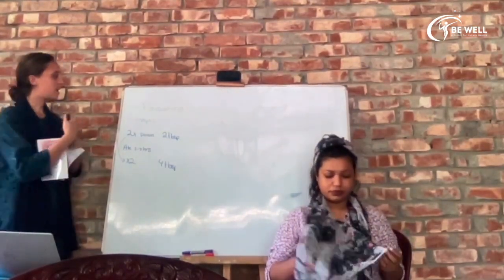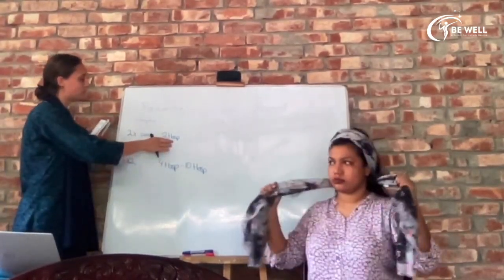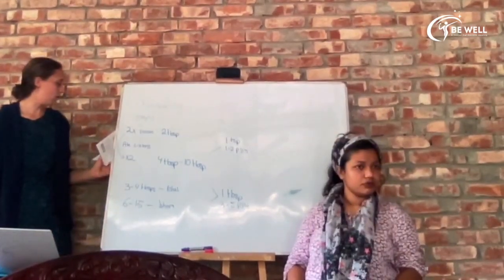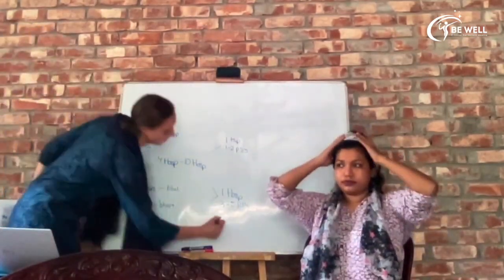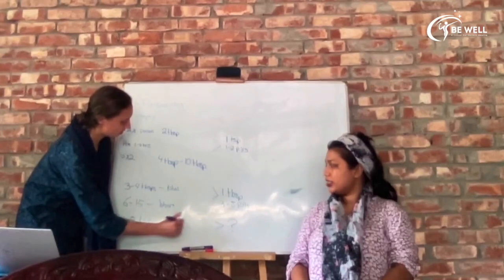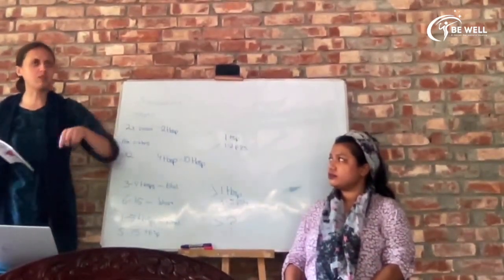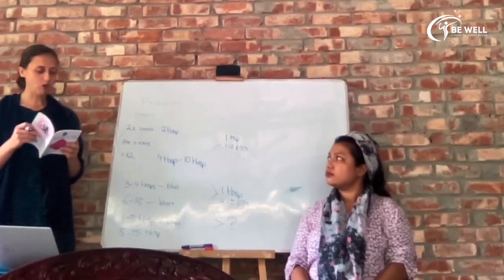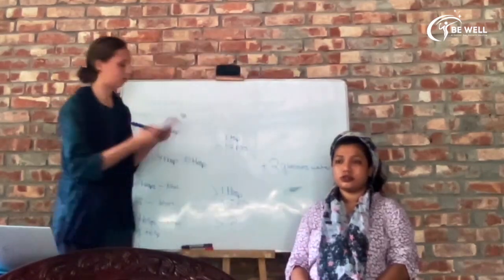Natural Treatments | Charcoal for poisoning, gas, and odors || Be Well Lecture